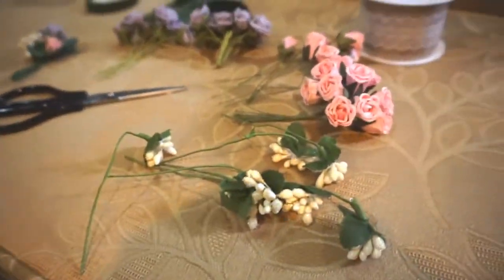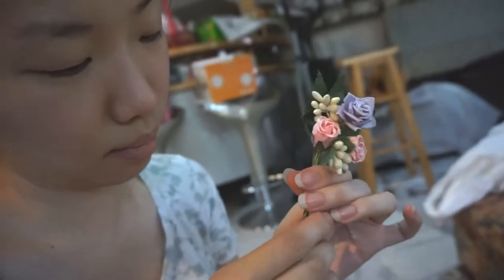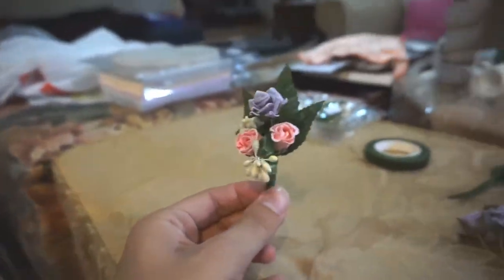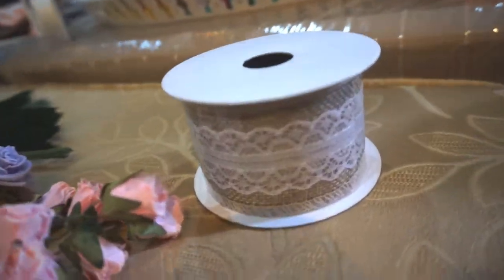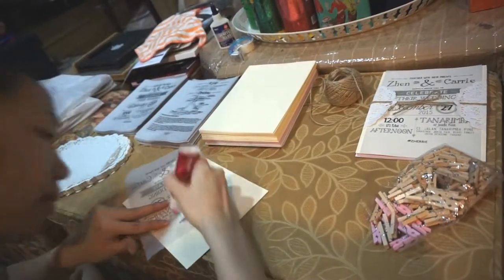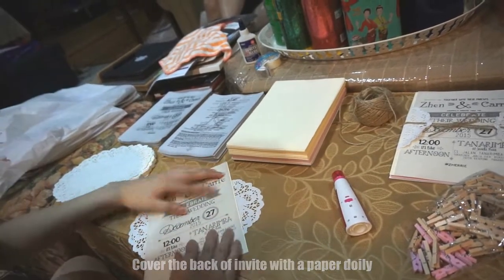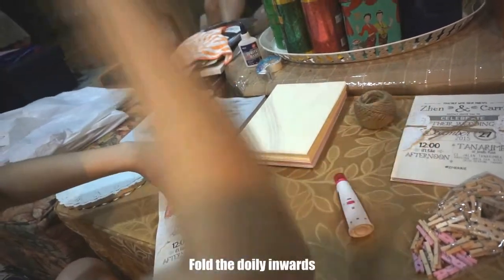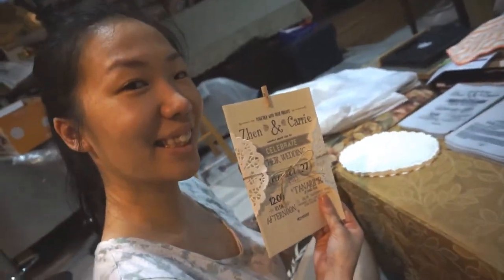Getting Married (Part 4): DIY Wedding Invites!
On 27 December 2015, I got married. These vlogs show what I did the week leading up to that epic day!
In this "episode", Carrie shows you how she made our DIY wedding invites! Also, I got a haircut!